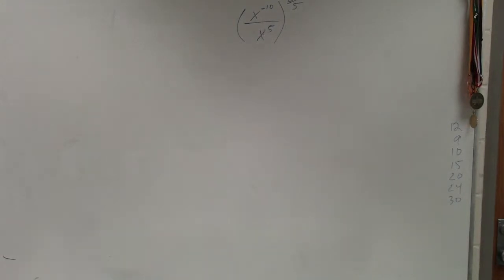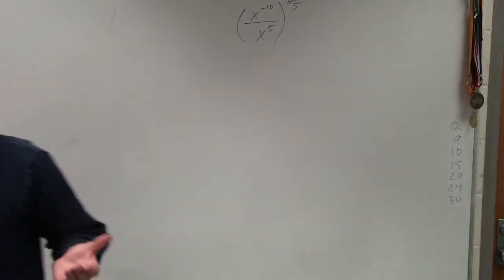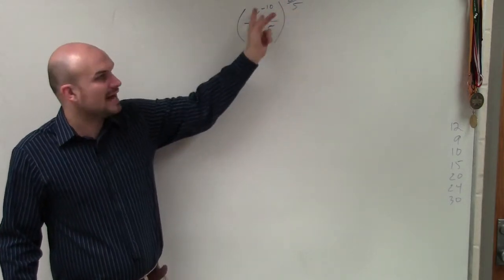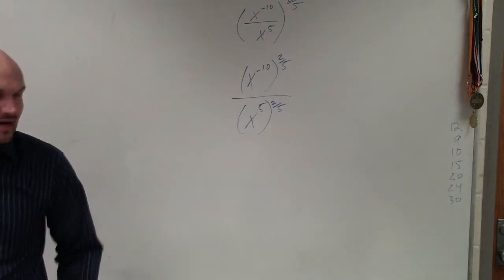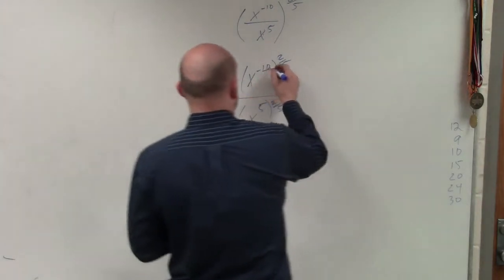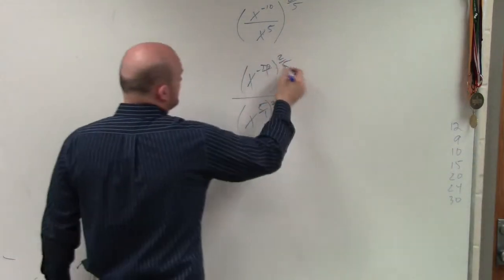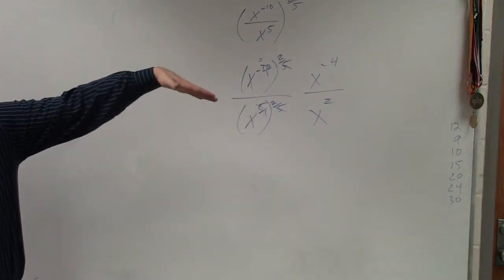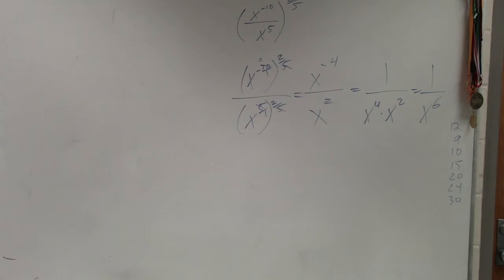Simplifying an expression raised to a rational power